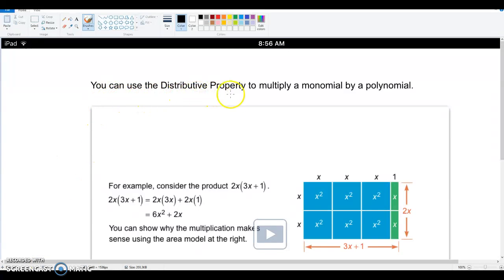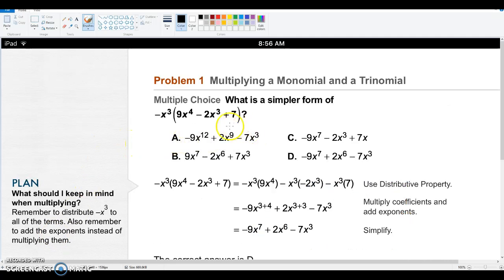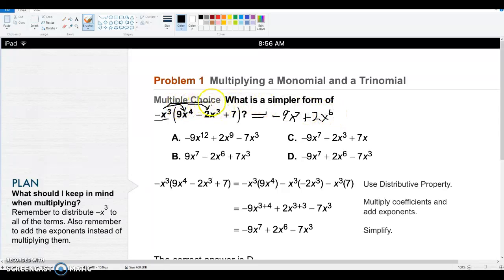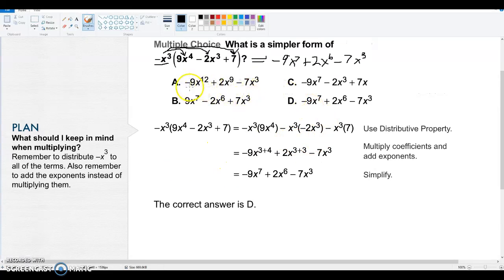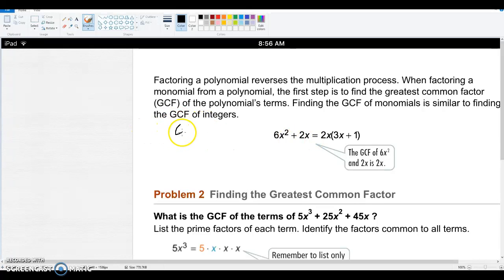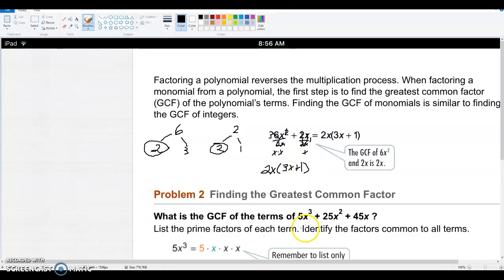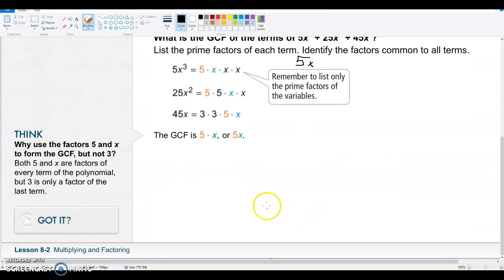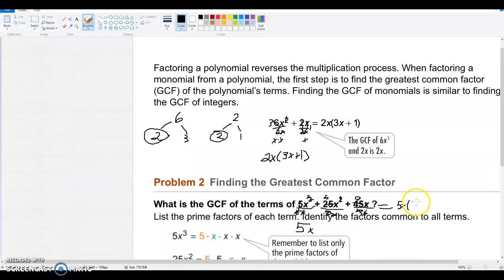Distributing and factoring polynomials